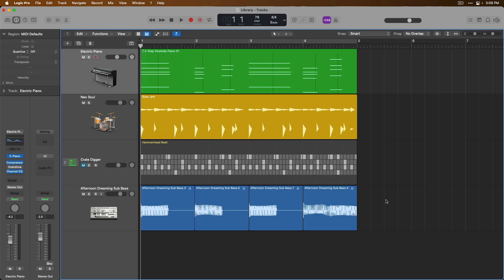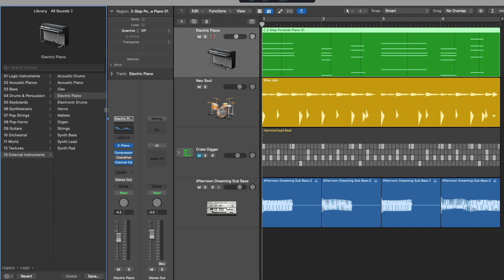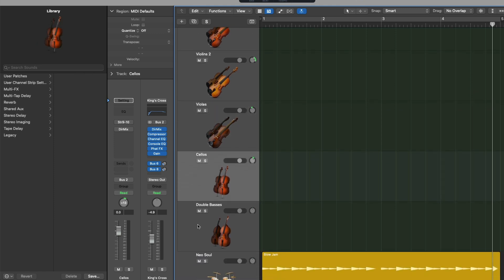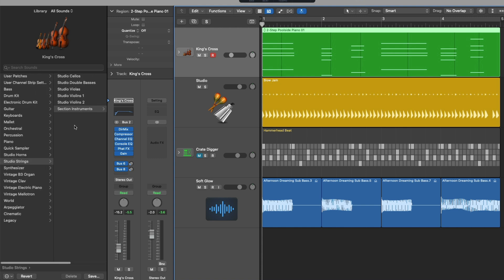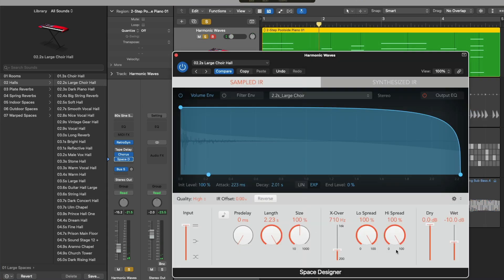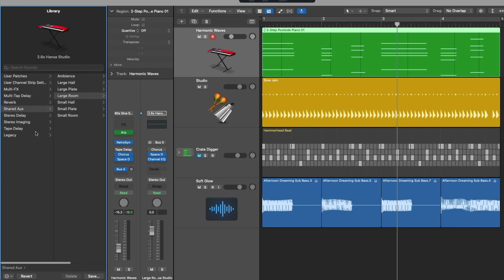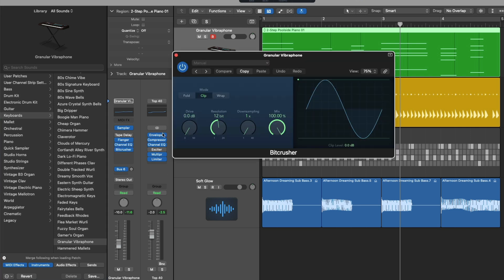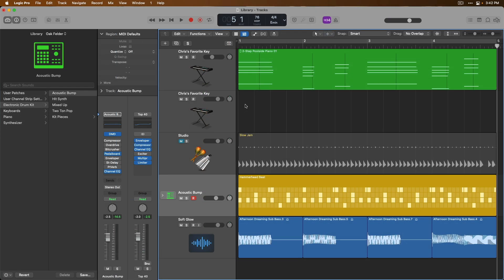#19 - Choose the Perfect Preset Sound w/ Library (Newbie to Ninja - A Beginner's Guide to Logic Pro)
Not only does Logic come stacked with instruments and plug-ins, but it also comes loaded with tons of preset sounds and patches! Load up any track type, and from Logic's Library you can choose a sound that can be a source of creative inspiration. Here's how to make the most of the Library.